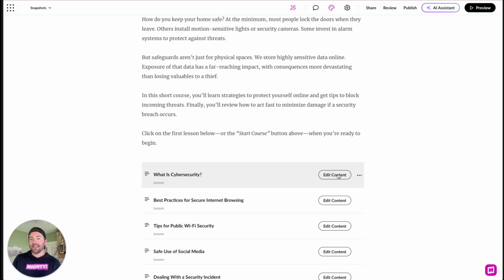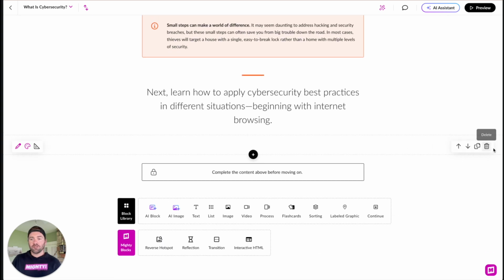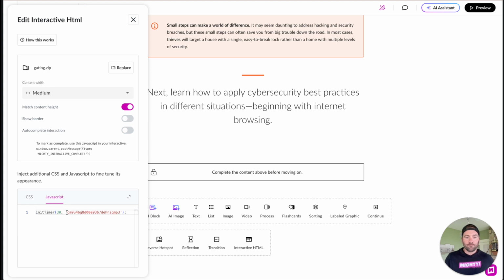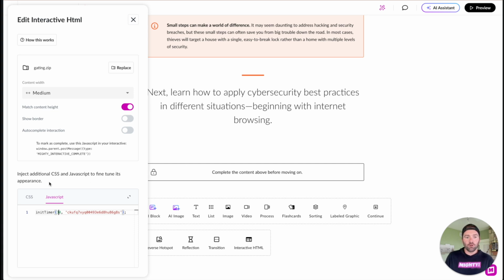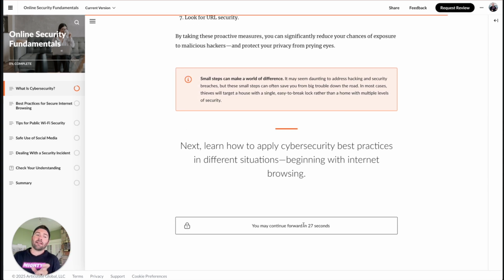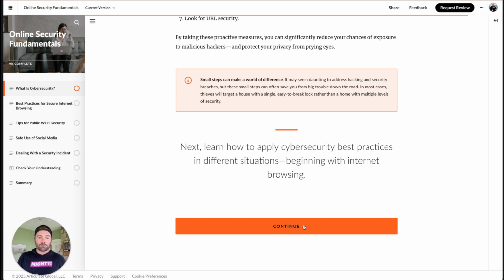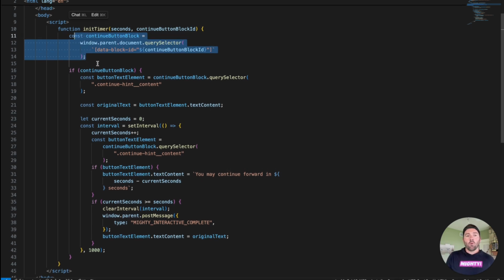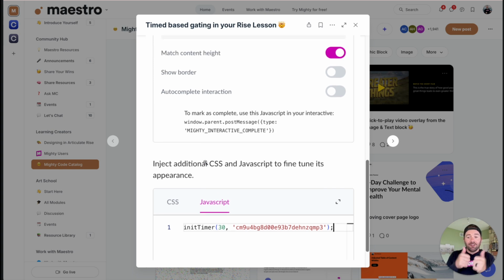Time-Based Gating in Rise Courses with Mighty | Unlock Storyline-Like Control in Rise 360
Learn how to add time-based gating to your Articulate Rise 360 courses using Mighty, the powerful Chrome extension that supercharges Rise with custom interactions. In this video, we walk through an interactive HTML block that delays user progress until a set time has passed — a feature previously only possible with Storyline!

🚀 Perfect for instructional designers and eLearning developers who want more control, more interactivity, and a better learner experience inside Rise.

🔍 What you'll see in this video:
— How to insert a timed gate using Mighty
— Real examples of gating learner progress
— Tips for customizing time delays
— Why this is a game changer for Rise courses

🛠 Want to try Mighty?

🔔 Don’t forget to join Maestro community for more Rise 360 and eLearning hacks!